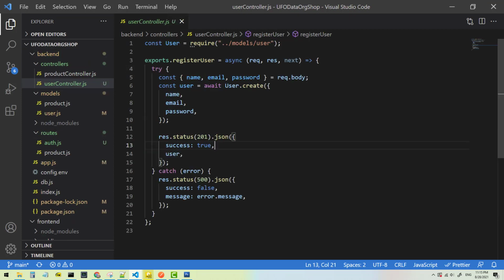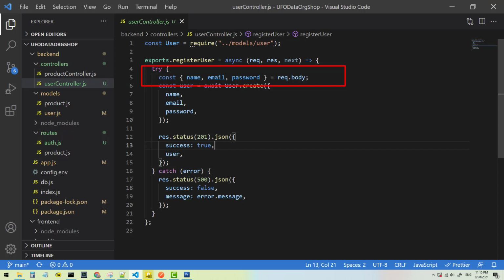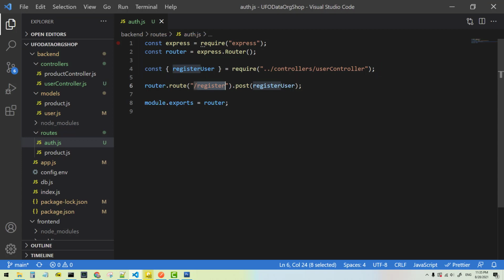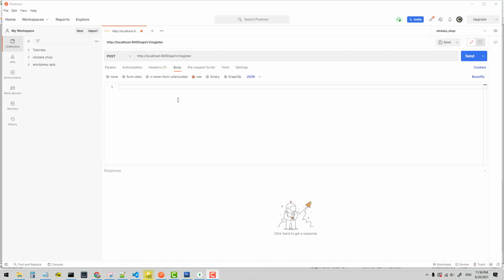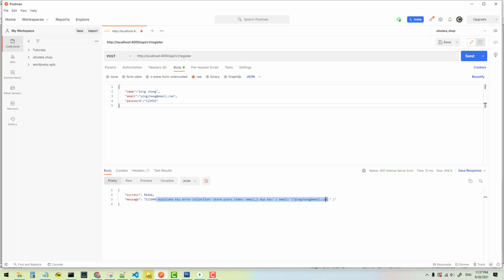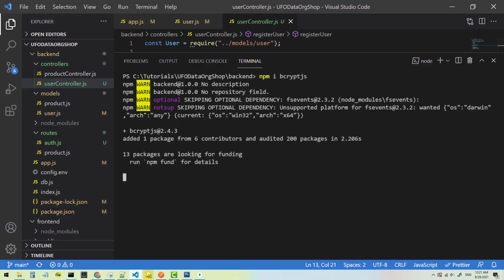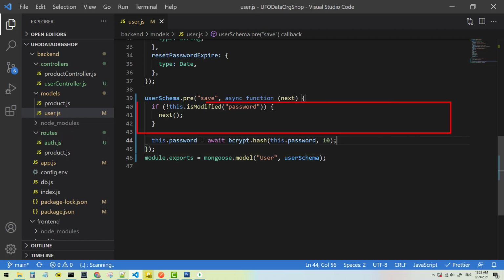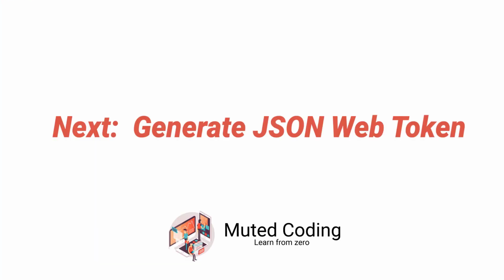07.2 Encrypt User Password - Build Full Ecommerce Site - Using React, Redux, Node.js and MongoDB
07.2 Encrypt User Password - Build Full Ecommerce Site - Using React, Redux, Node.js and MongoDB
GitHub repository: